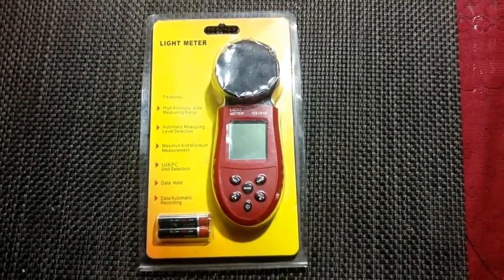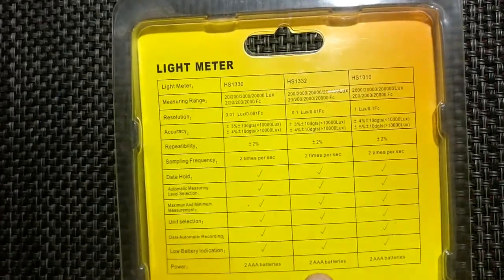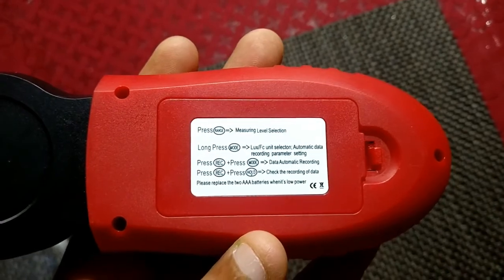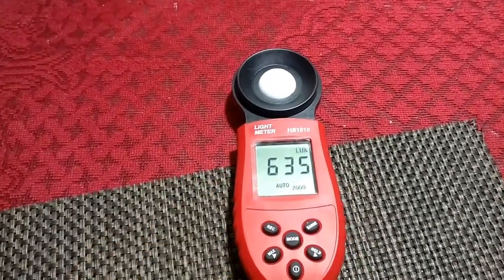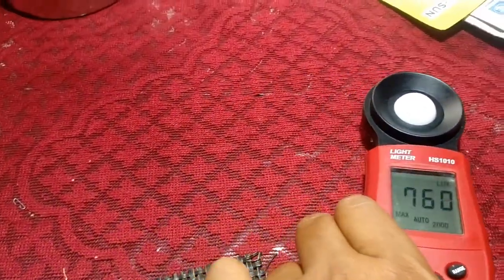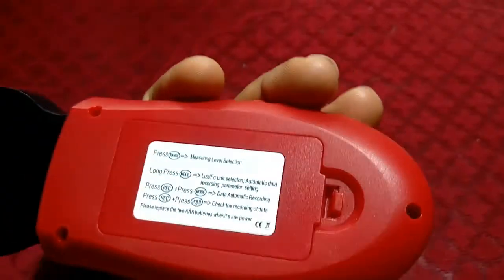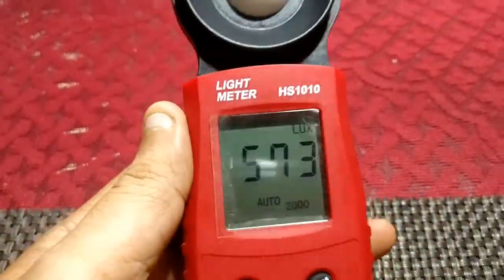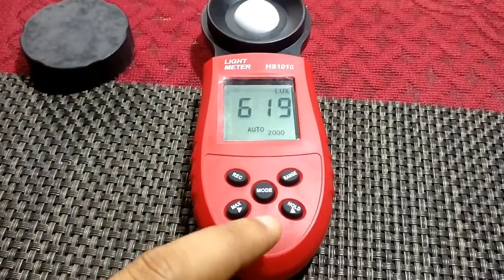Light Meter (Lumen Meter) , light intesity measurement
Review of a Lumen Meter I am using to measure light intensity. The lumen meter is fairly accurate and suffices my purpose. Doing a review of this lumen meter as i could not find any descent and in-depth videos of these types of lumen or light meters.

You can purchase the meter from this link